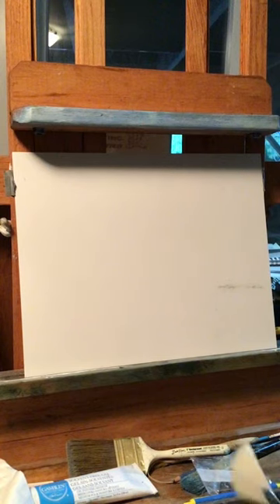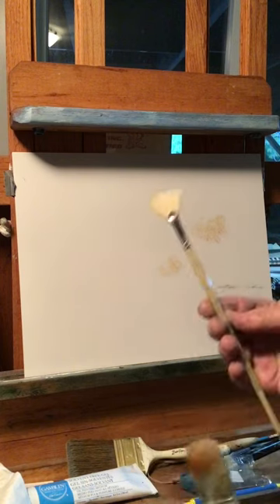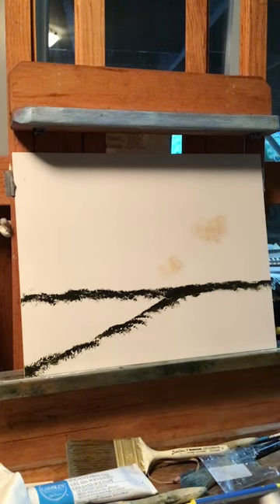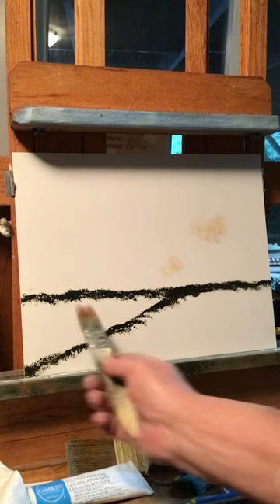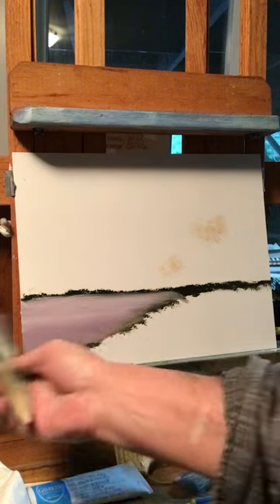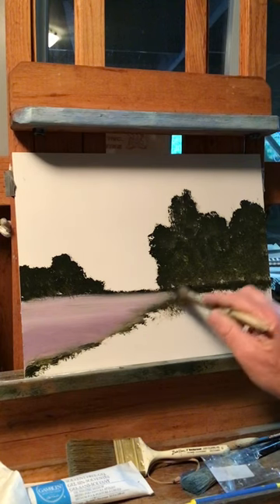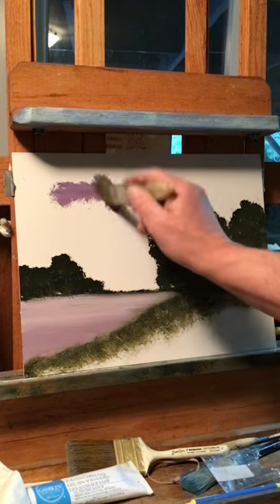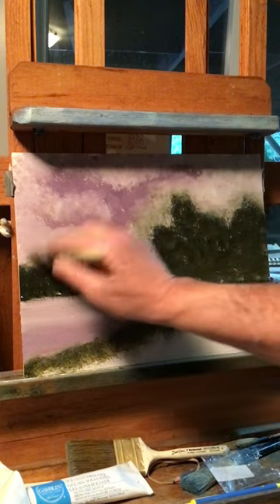Old style Landscape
I tried to make this one look like an old master painting.

Colors
Plum grey
White
Sap green with black
Yellow ochre